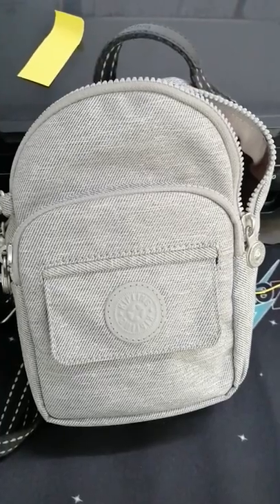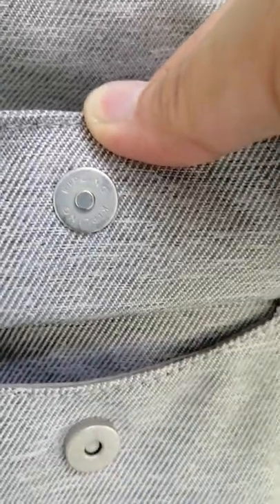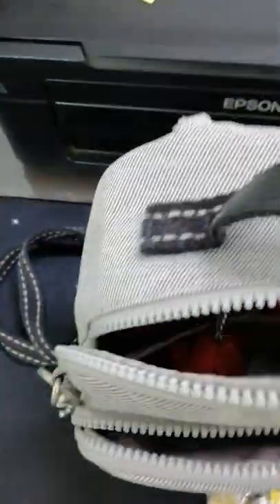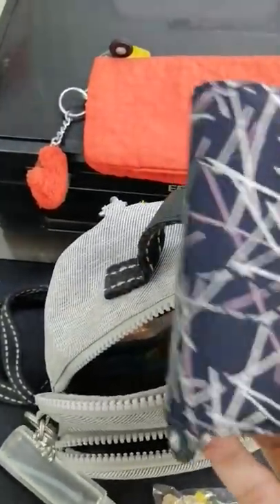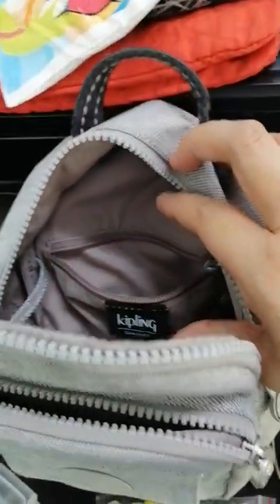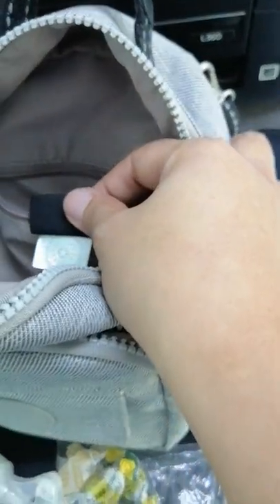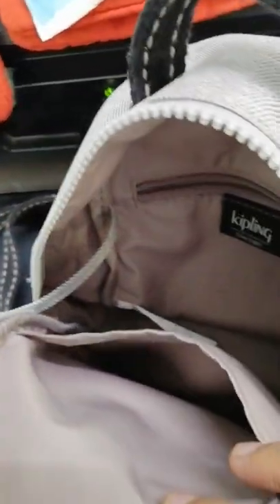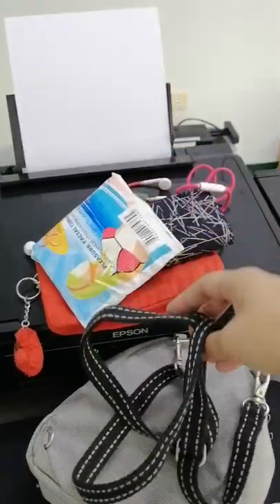Kipling Alber 3-in-1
Kipling Alber 3-in-1 bag